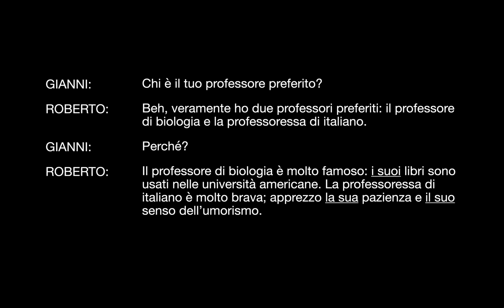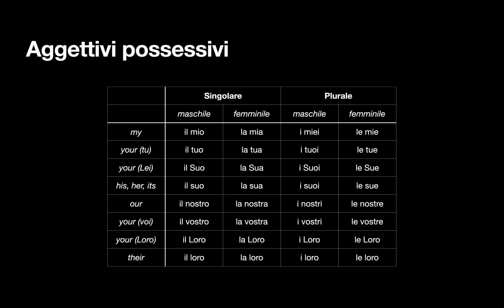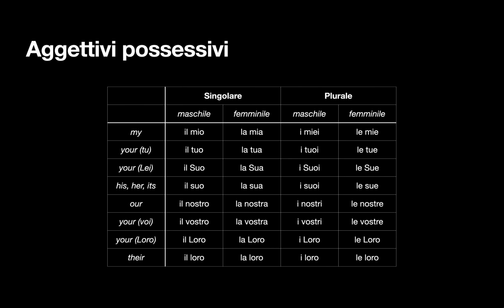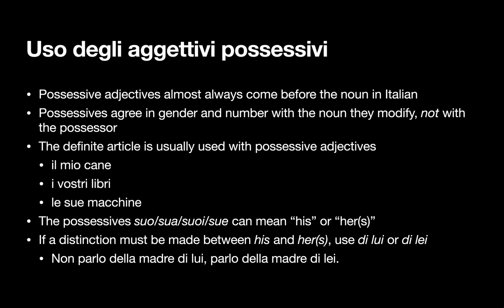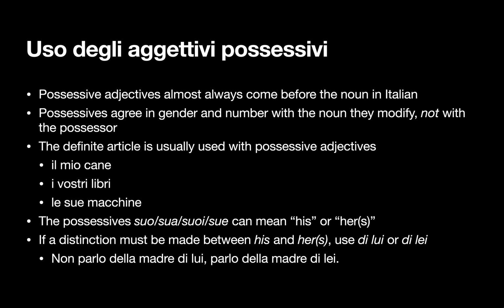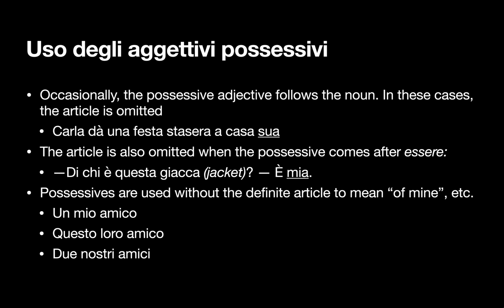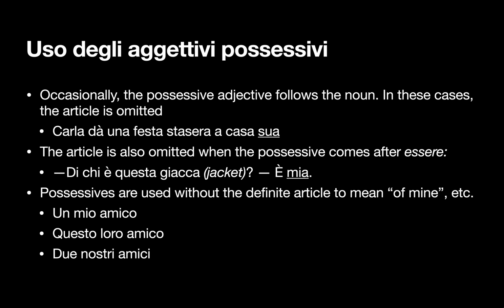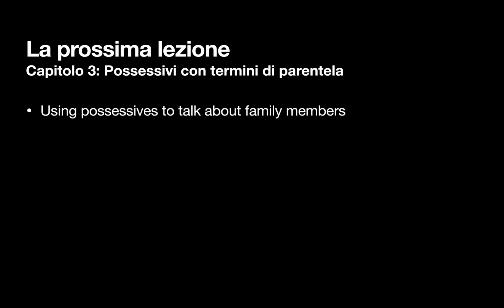Italian for Beginners: Lezione 23 - Possessive adjectives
In this video we cover:
✦ Possessive adjectives (his, her, theirs, mine, etc.)
✦ Usage of possessives with the definite article

This video does not cover usage of possessives for family members. This usage differs from what is discussed in this lesson and will be covered in the next video.

Textbook:
Prego: An invitation to Italian, 8th edition, by Graziana Lazzarino.